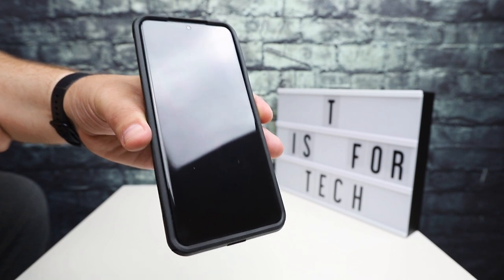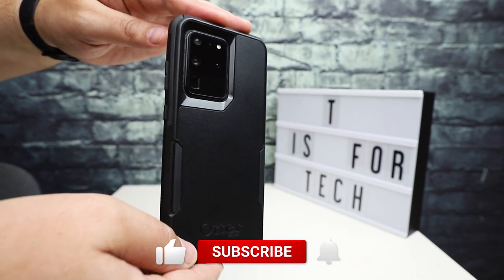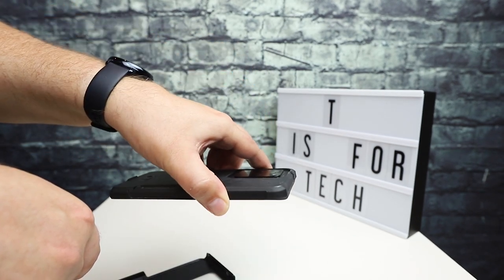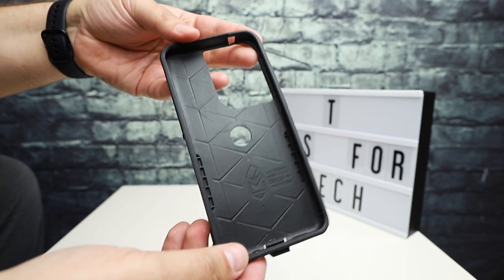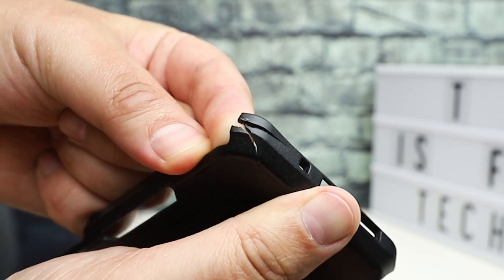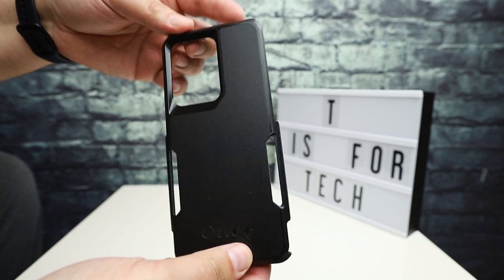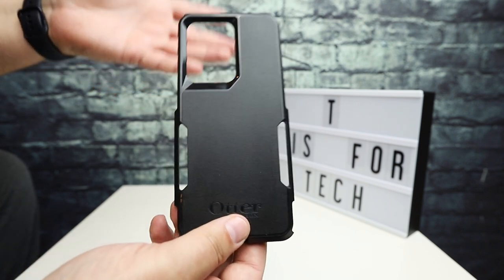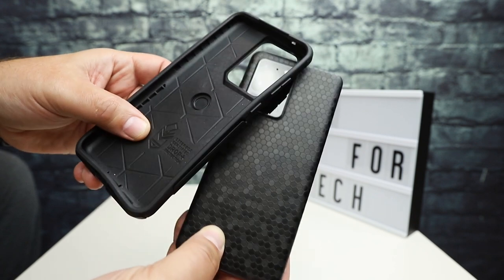DROPPED my S20 Ultra w/OtterBox Commuter Case - Did it survive?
As the title reads, I recently dropped by S20 Ultra onto my concrete driveway.  As it slipped out of my hand I almost had a heart attack as I instantly envisioned it smashing into a million pieces...

Luckily the phone came through unscathed - and the OtterBox Commuter case did a perfect job of sacrificing itself to protect the phone!

In this video I talk about the case, where it broke and how I was able to easily get in touch with OtterBox to request a warranty replacement.

Super happy how it turned out!

✅ OtterBox Commuter Case